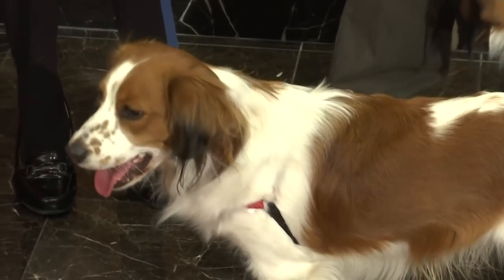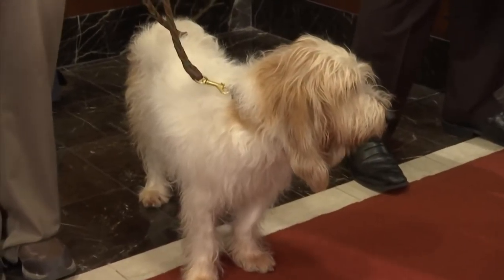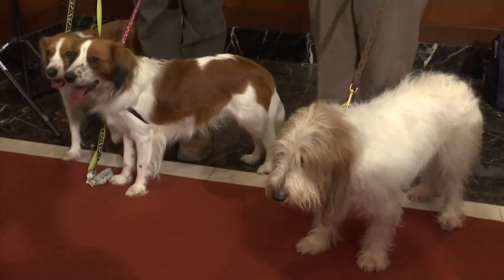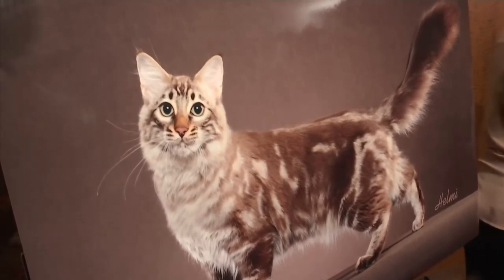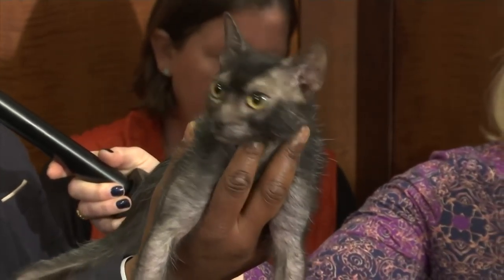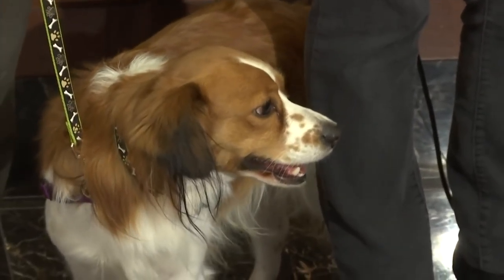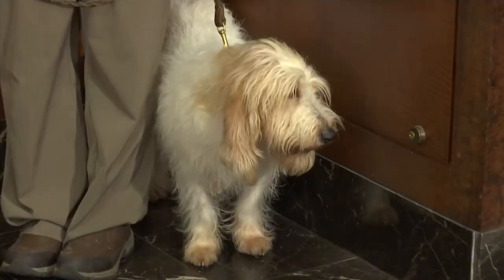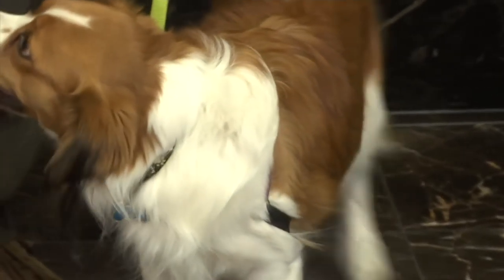American Kennel Club Adds 2 Breeds To Roster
A spirited Dutch duck-luring dog and a friendly French rabbit hound are now running with the American Kennel Club’s pack. The club announced Tuesday that it’s recognizing the Nederlandse kooikerhondje and the grand basset griffon Vendeen. (Jan. 10)